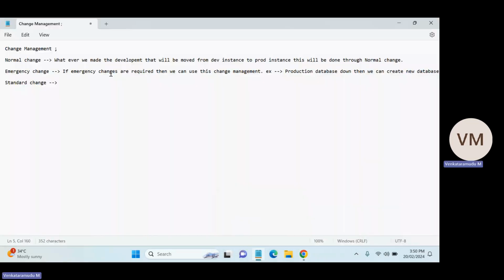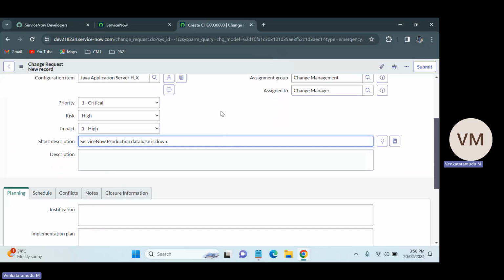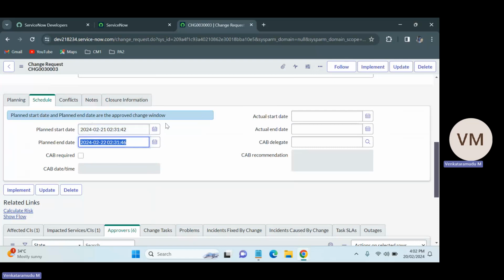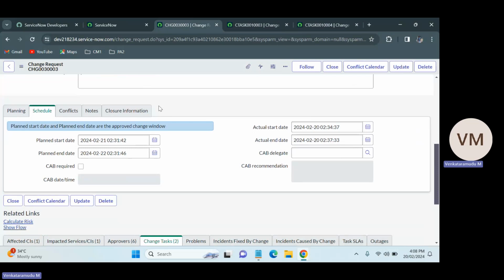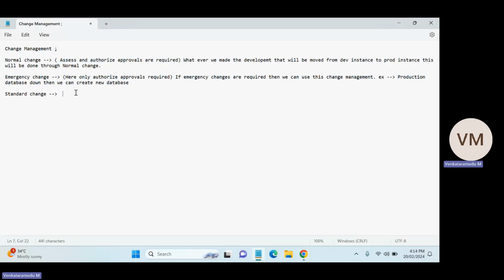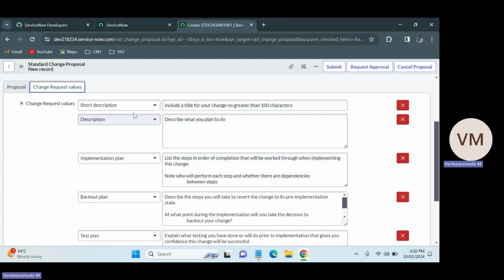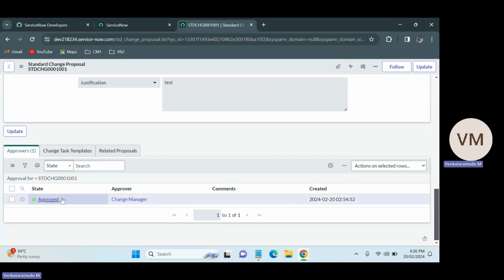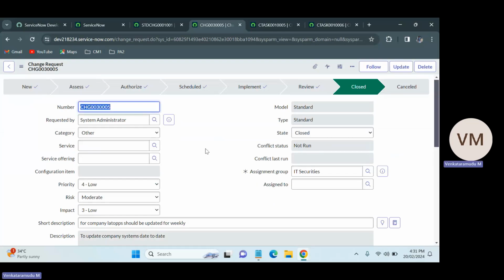7. EMERGENCY AND STANDARD CHANGE REQUEST